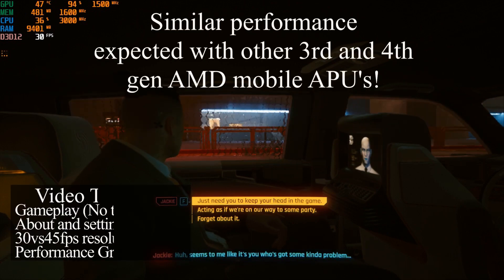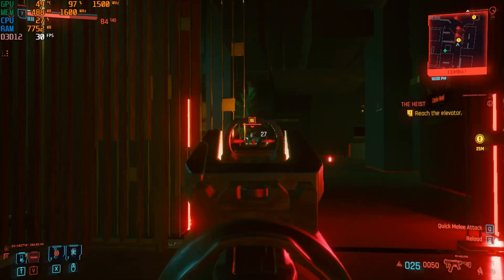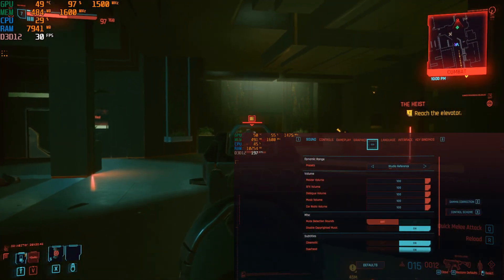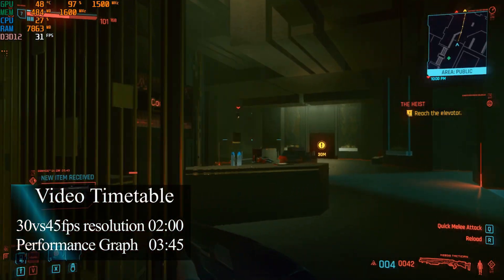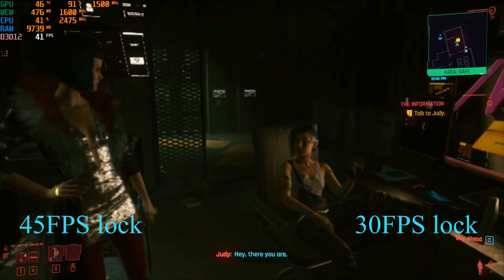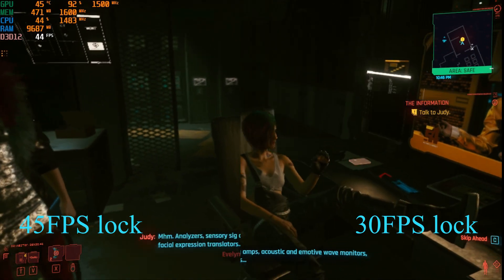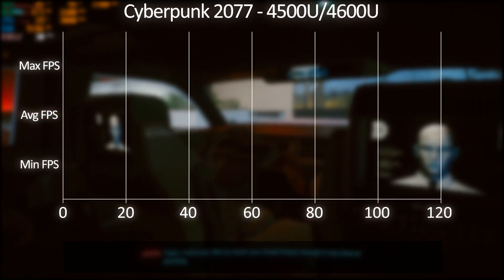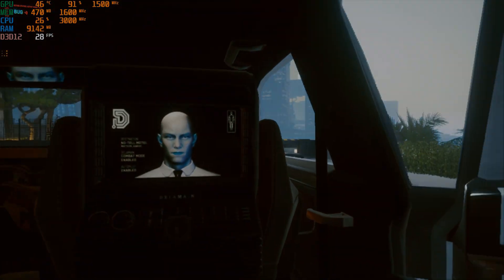Cyberpunk 2077 Ryzen APU (4500U/4600U)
Tested in 720p and 480p. Multiple settings.

Specs
AMD R5 4500U (4600U will behave the same)
Similar performance on 3200U, 3500U, 3700U and 4700U
16gb DDR4 (3200Mhz)
(8gb + 8gb)
HDD (5200RPM)
Win10

Timetable
0:00 Gameplay (No talk)
1:15 About and settings
1:40 Settings
2:00 30 vs 45 FPS lock resolution
3:45 Performance Graph